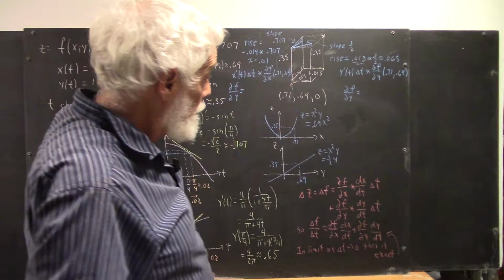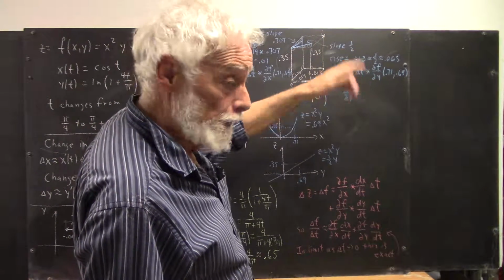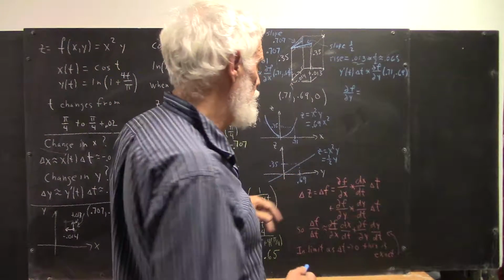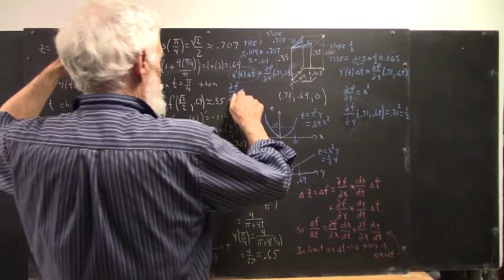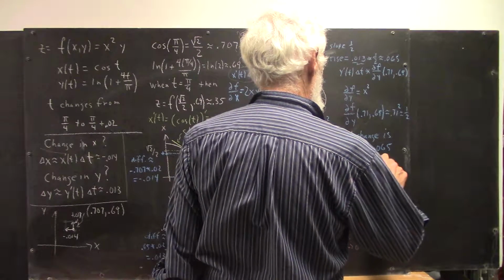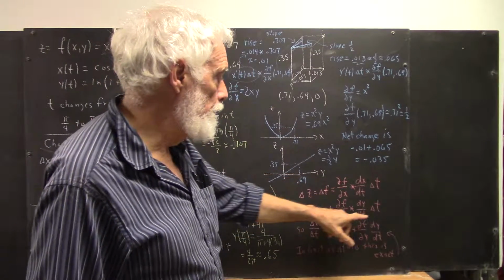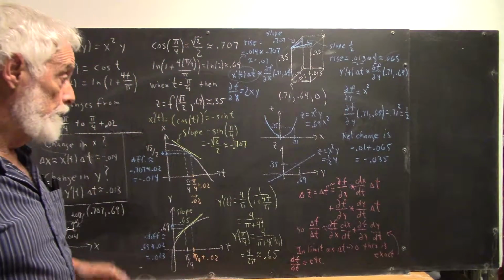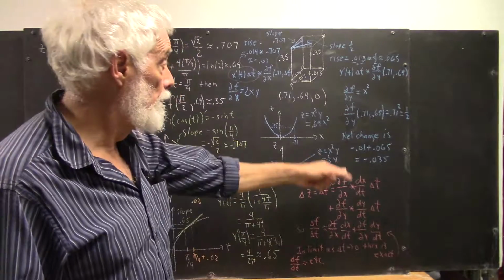dagmult 7594 finding changes in z resulting from changes in x and y as result of changes in t chain